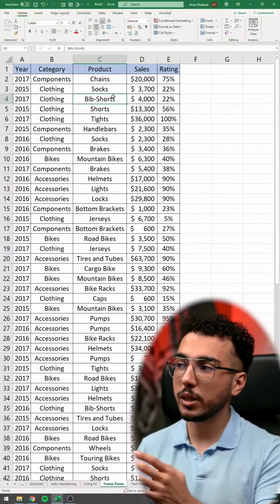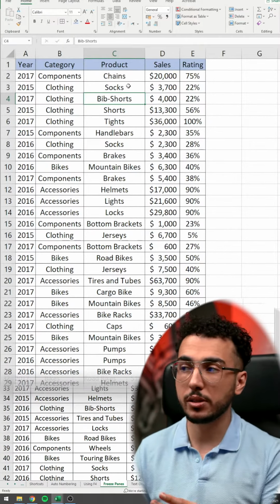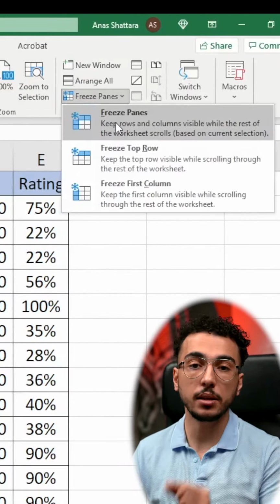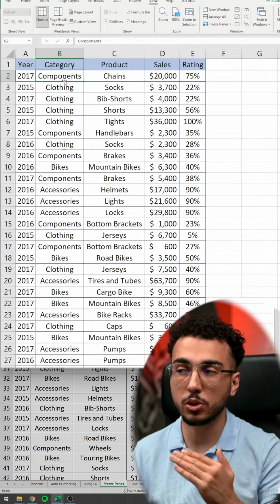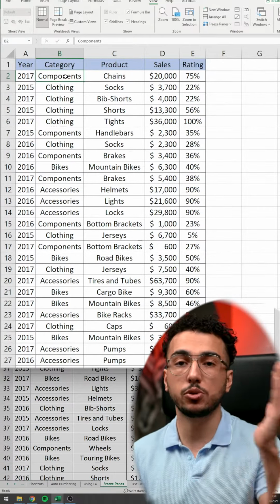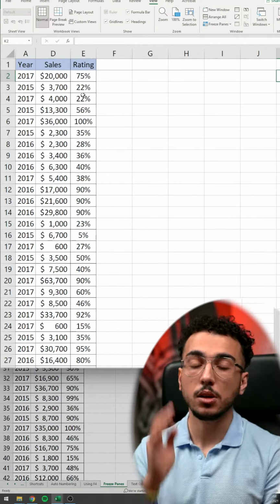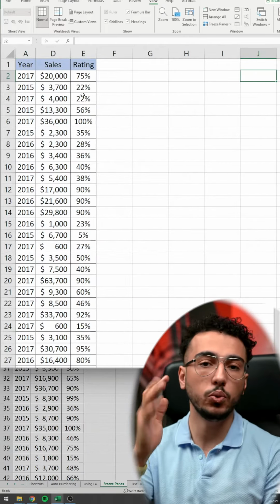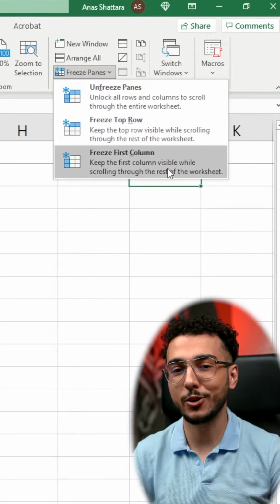How to freeze cells in excel (Also known as Freeze Panes)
My name is Anas and I create educational content that is useful, fun to watch and easy to understand